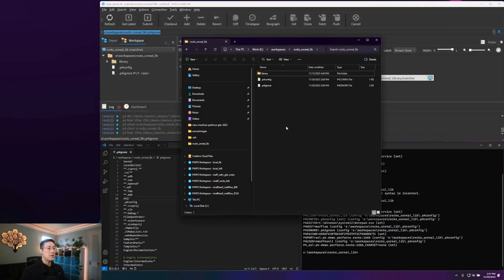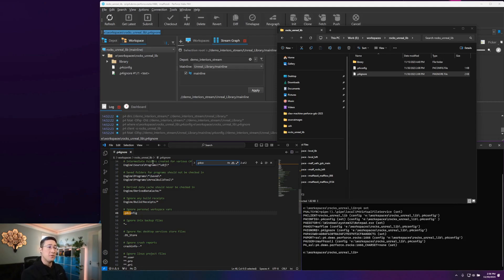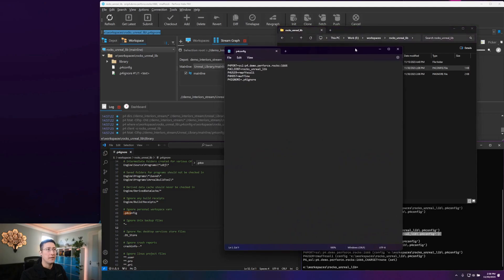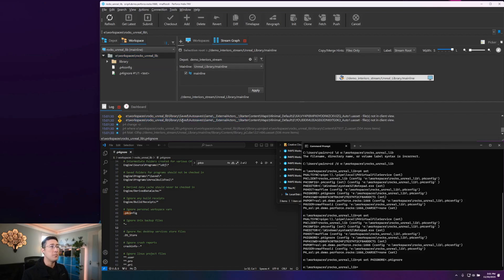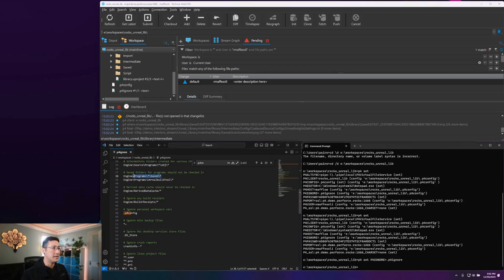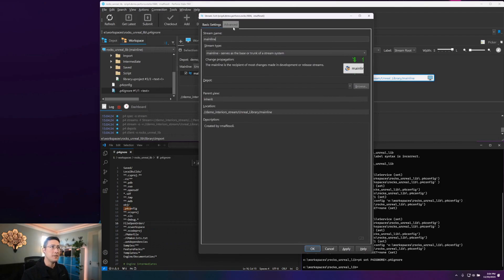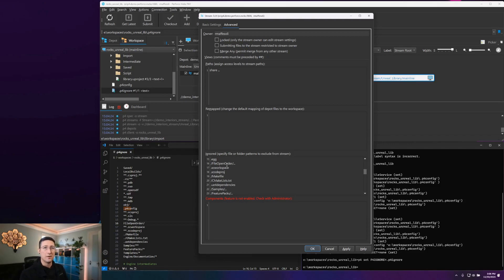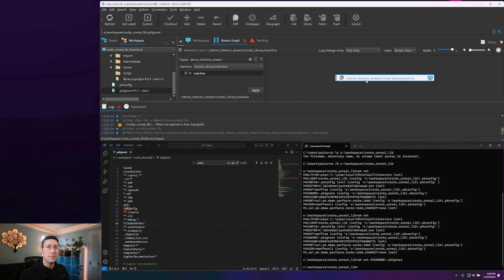How to Ignore Files and Directories in Perforce Helix Core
In this video, learn how the p4 ignore file works and how to set up your Perforce Helix Core server to automatically ignore directories within your workspace that you don't want to have pushed up into version control.

Check out the other videos in the Perforce Helix Core Admin’s Guide playlist for tutorials on other basic admin operations you will use when administering your Helix core server.

About Helix Core: Perforce Helix Core is the leading version control system for teams who need to accelerate innovation at scale. Store and track changes to all your digital assets, from source code to binary to IPs. Connect your teams and empower them to move faster and build better

Helix Core Basics: Check out our Perforce Helix Core Beginner’s Guide playlist for the basics of using Helix Core